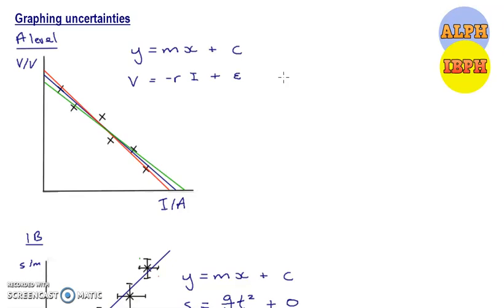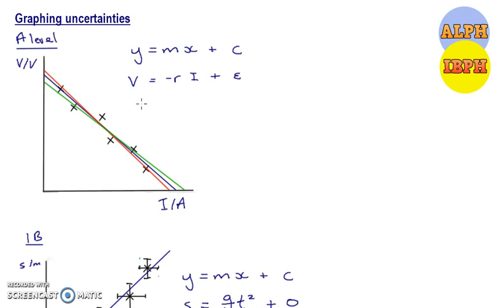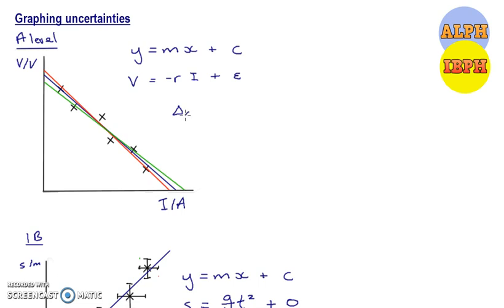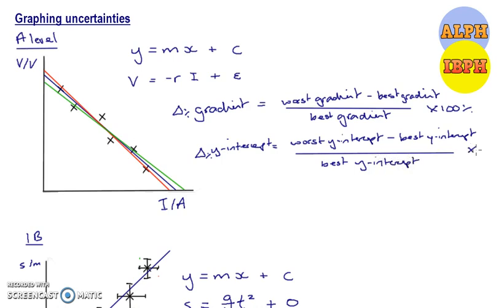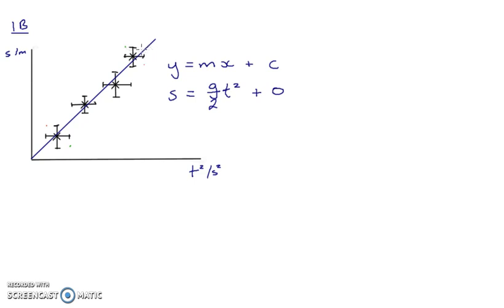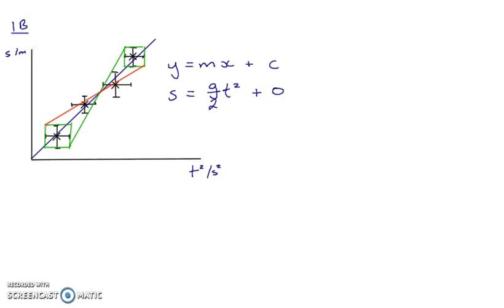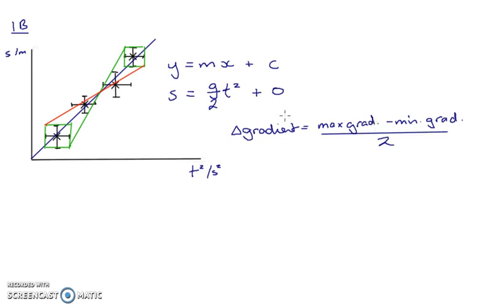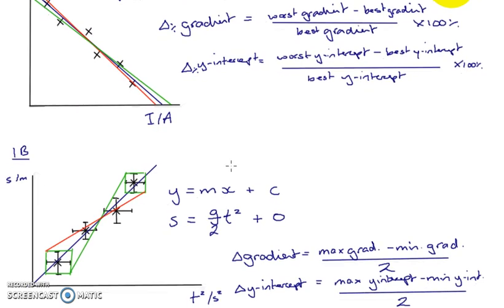Graphing Uncertainties for A level physics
A video explaining finding uncertainties on graphs. Including finding the uncertainty in a gradient and finding the uncertainty in a y-intercept. I forgot to mention that the percentage uncertainty must always be positive regardless of whether or not your worst uncertainty is larger or smaller than your best uncertainty.

Let me know what you think of this video and of the series in the comments below. Always a pleasure.